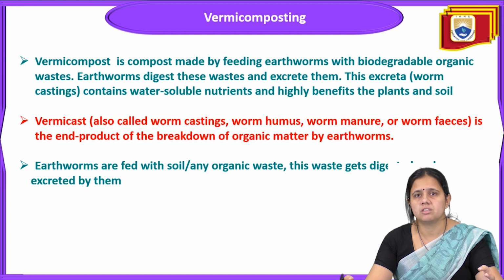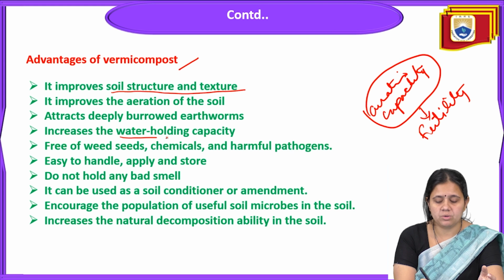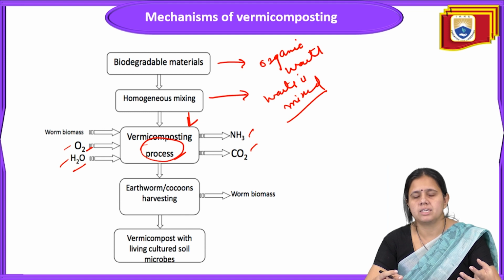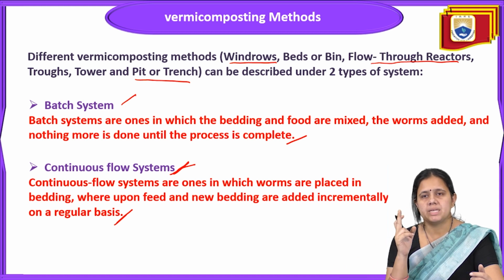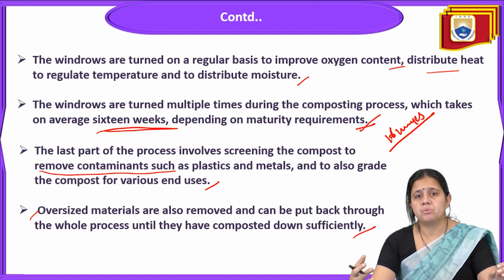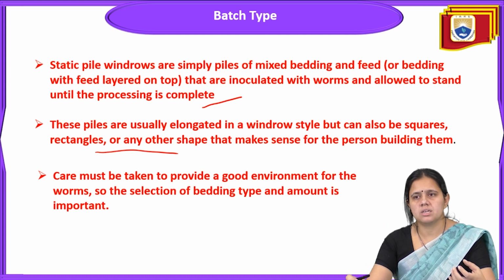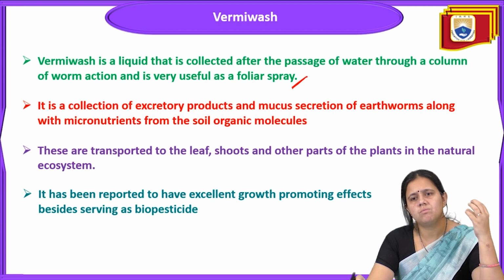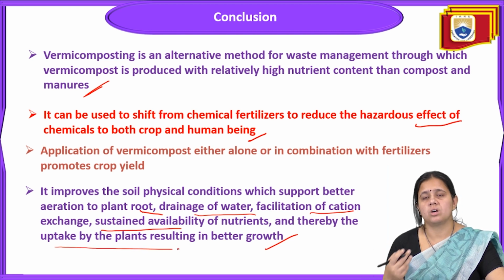Vermicomposting System by Dr. Shikha Pandey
Vermicomposting System by Dr. Shikha Pandey | IARE

Telangana, India.